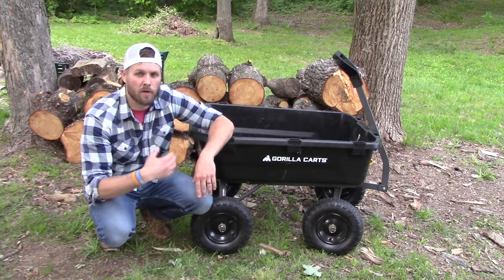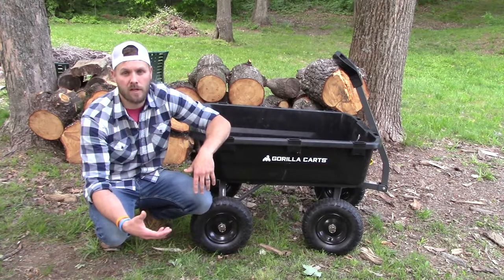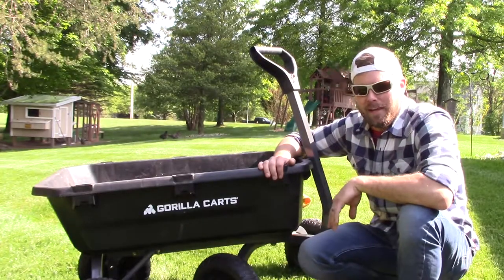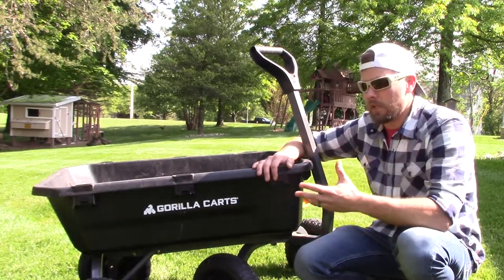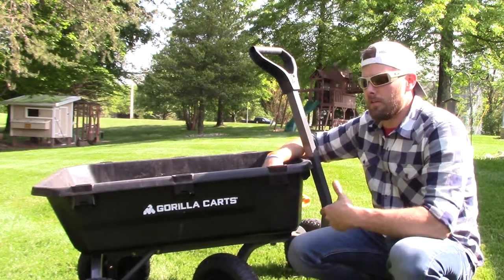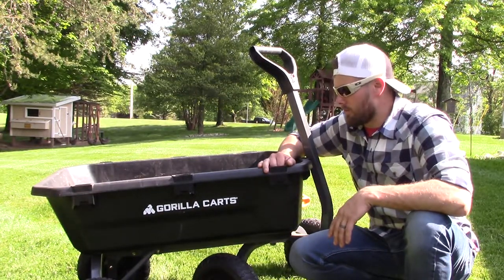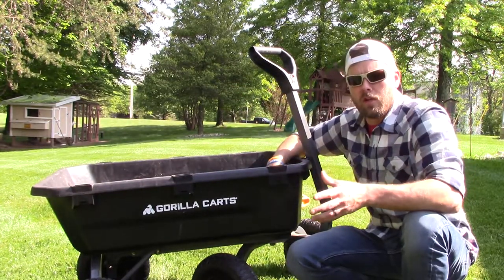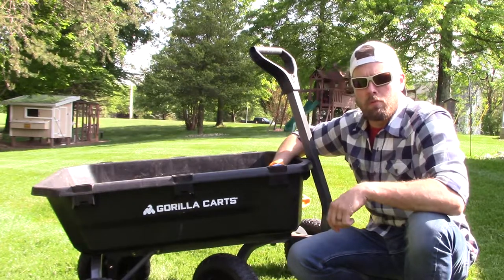Gorilla Cart one year review/why you need one!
In this video i review the Gorilla utility cart and share my thoughts on why they are awesome to have.

Sorry for any price confusion in the video. There are many different carts Gorilla makes. I generalized over a range of pricing. This particular cart has increased in cost it is now around 260$ on Amazon.

Amazon link

Blessings Travis,

Home Built 86 assumes no liability for damage or injury.  Home Built 86 highly recommends using professional tradesmen when necessary and assumes no responsibility.  No information given in this video is intended to take place of any training, local code, legal practices, or any other information or practices needed when working.   Any injury, damage or loss that may result from improper use of these tools, equipment, or the information contained in this video is the sole responsibility of the user and not Home Built 86.